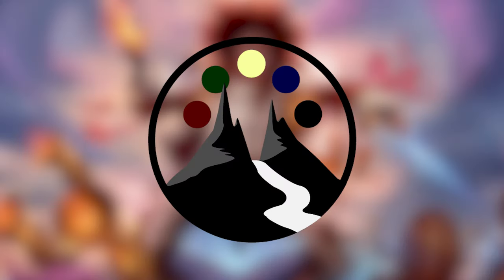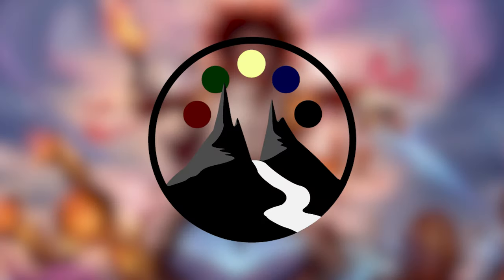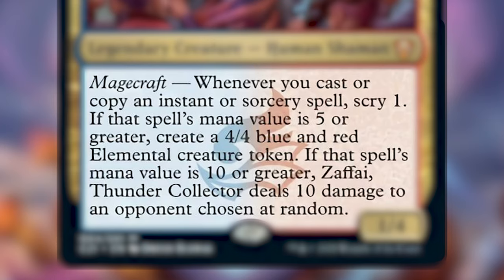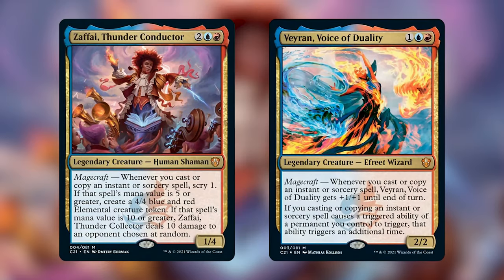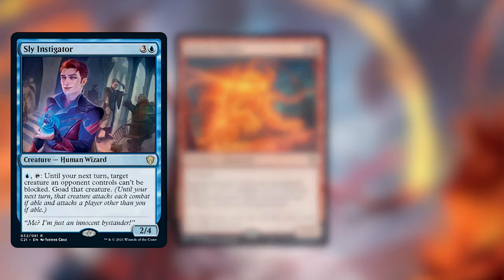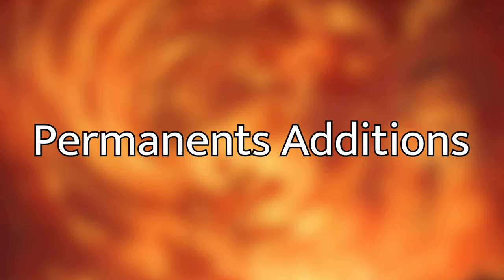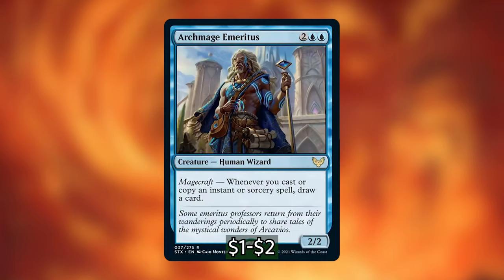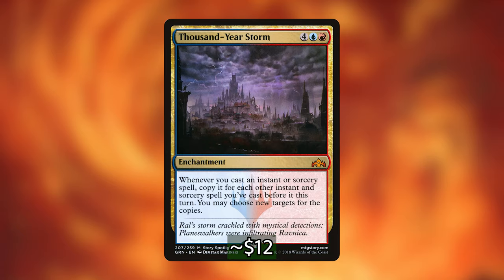Zaffai, Thunder Conductor - $20 Budget Pre-con Upgrade Tech - Command Valley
Landon, our resident spellslinging mastery, is here to teach you the ins and outs of spellslinging with his upgrade to the Prismari Performance pre-constructed commander deck.  Replacing the face commander (Zaffai, Thunder Conductor) with its secondary commander, Veyran, Voice of Duality, brings a more solid strategy into the fold and makes this spellslinging deck viable at your commander table.

1 Wavebreak Hippocamp
1 Thousand-Year Storm
1 The Mirari Conjecture
1 Silundi Vision
1 Ral, Storm Conduit
1 Archmage Emeritus
1 Double Vision
1 Aria of Flame
1 Windrider Wizard
1 Mana Geyser
1 Electrodominance
1 Reverberate